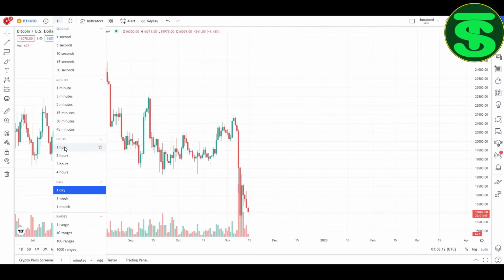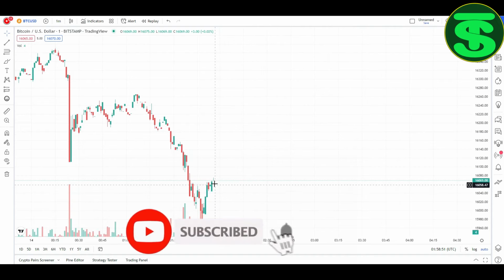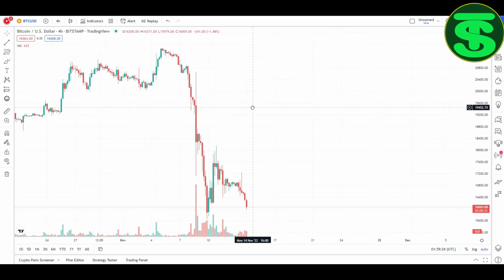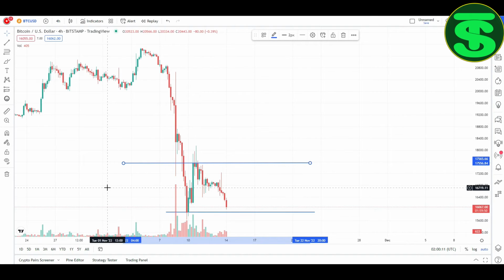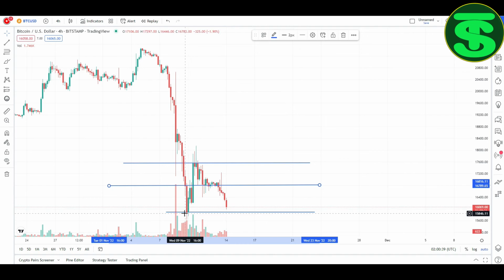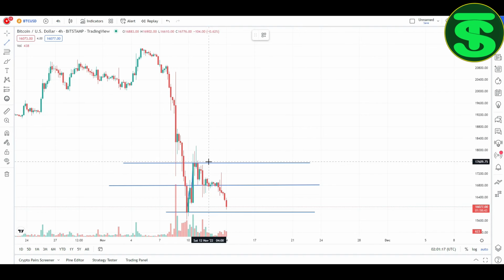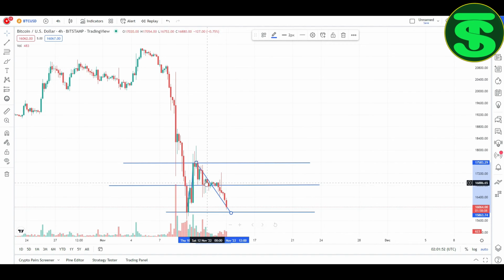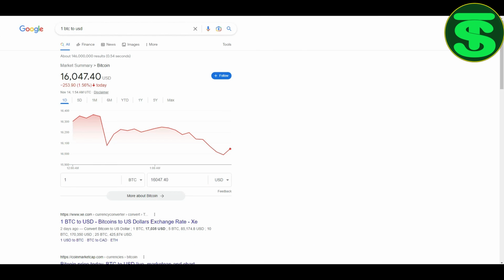How to First Trade Bitcoin || BTC News || BTC Price 14 11 22 by Shins Tech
Hello Traders, Today I will Discuss about How to First Trade Bitcoin, Bitcoin News, BTC Updates, Bitcoin Trading for Beginners. I also discus about Bitcoin Price Today. Without skipping Please watch my full video.